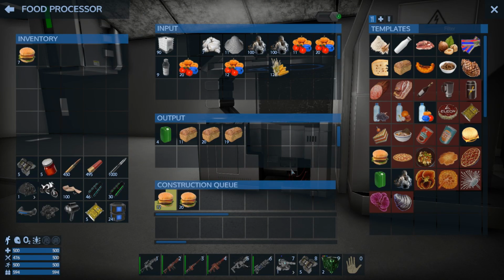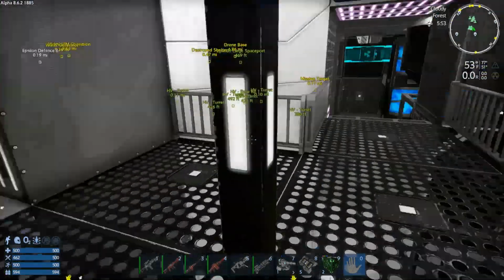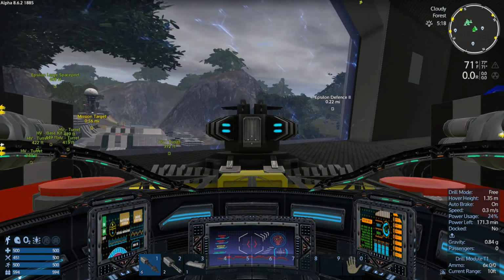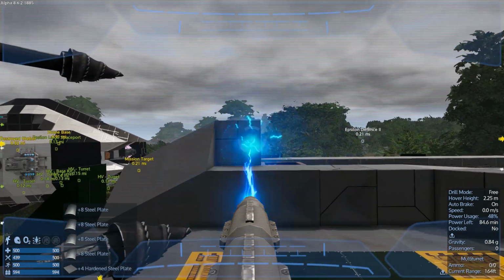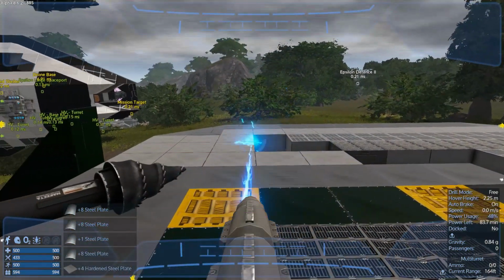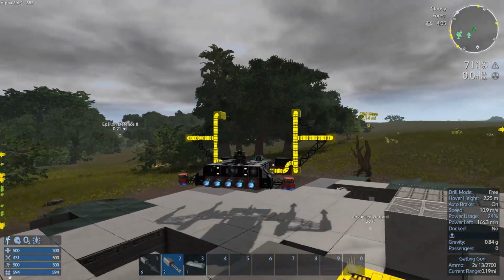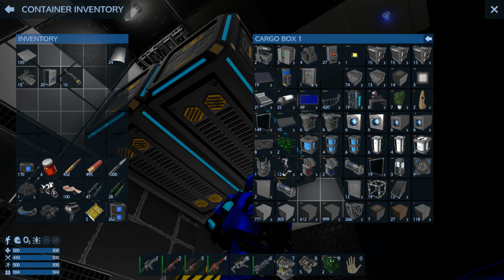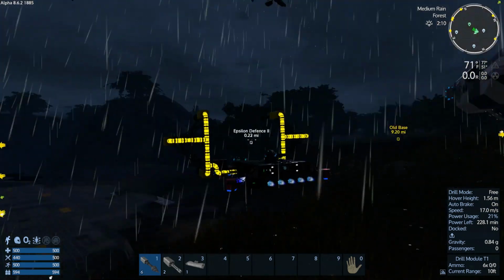Ultimate Ironman - S0E10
Ultimate Ironman Season 0
Episode 10